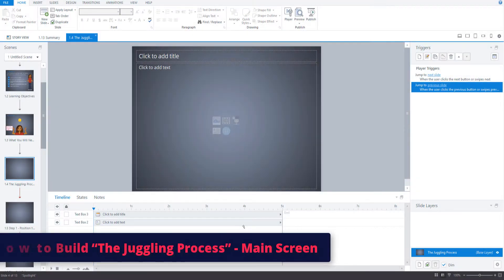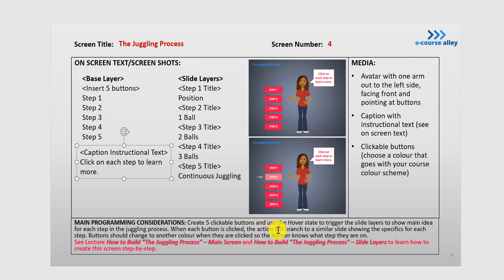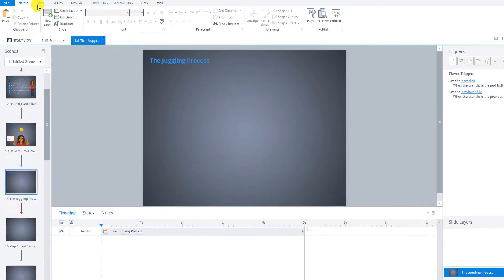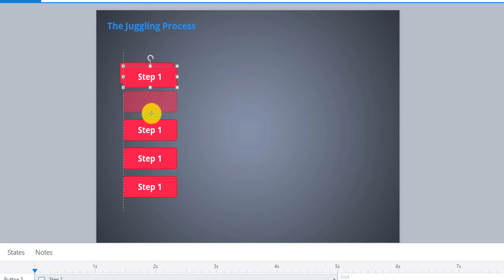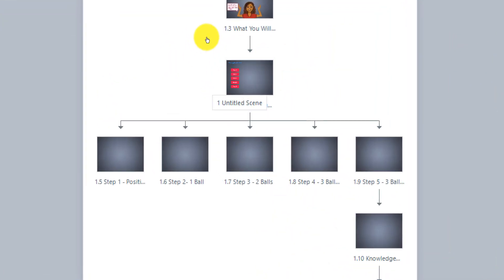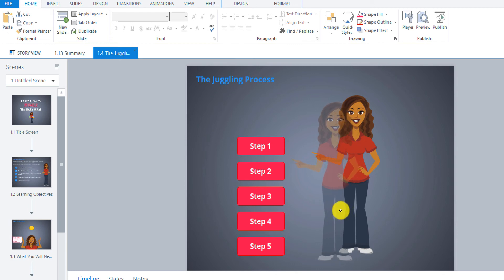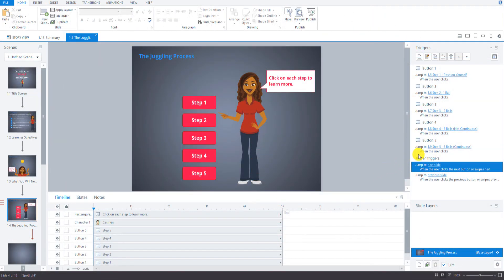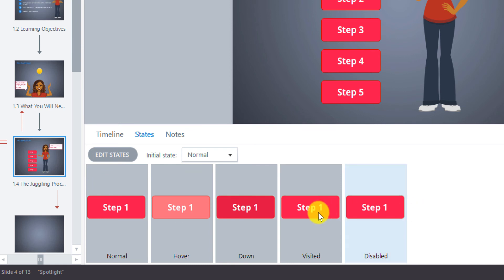How to Build the "Juggling Process" Slide in Articulate Storyline 3 - Part 1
In this video, you will learn how to create the Main Screen for the “Juggling Process” slide as we continue to work through building the content required to develop the Example Juggling Course using Articulate Storyline 3.

Key Articulate Elements Used:
- Articulate Character
- Animations
- Triggers
- States
- Buttons